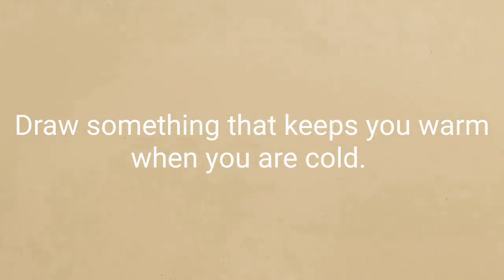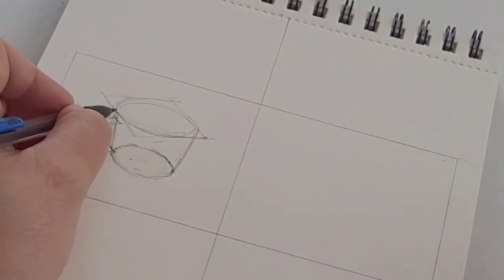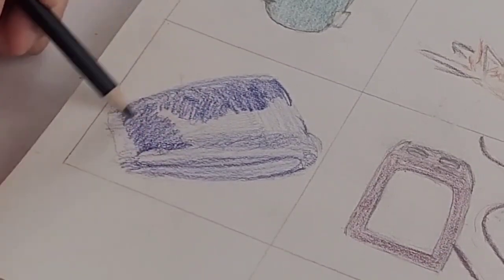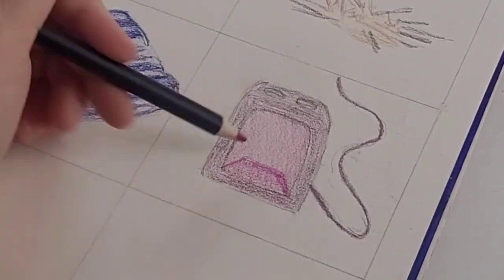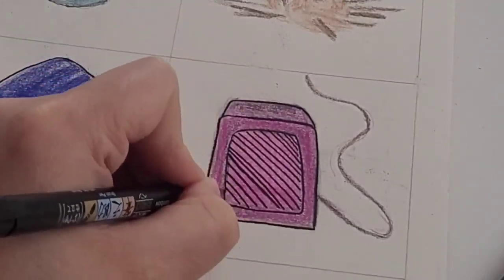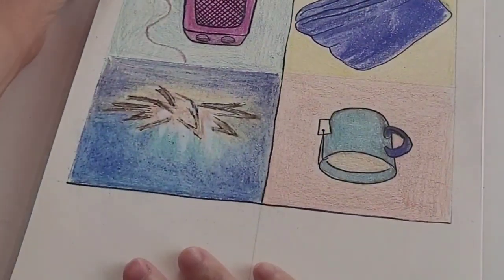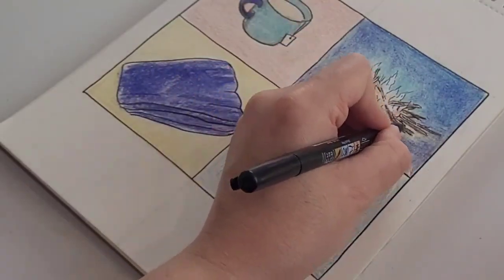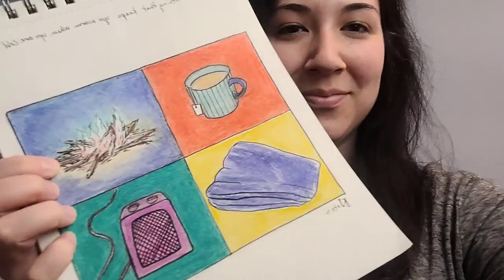Gratitude Art #4 Drawing things that keep me warm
This time the prompt is: Draw something that keeps you warm when you are cold.
Next time the prompt is: Draw something beautiful that you are grateful for.

Stay Merry and Creative!